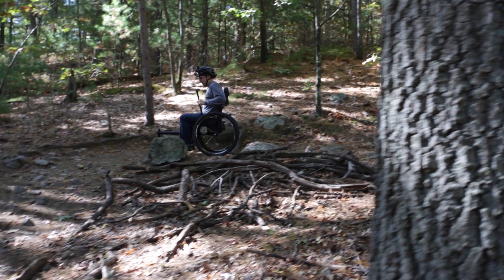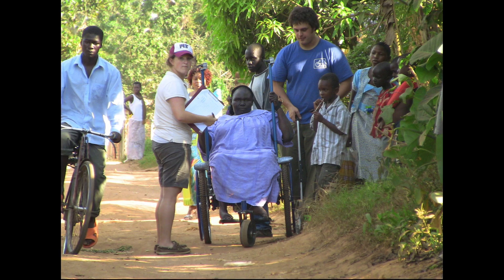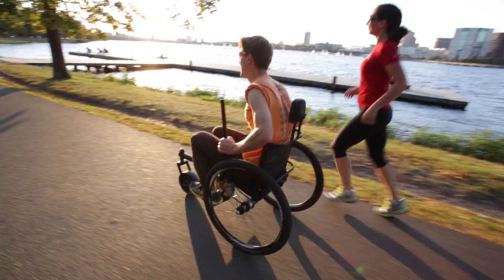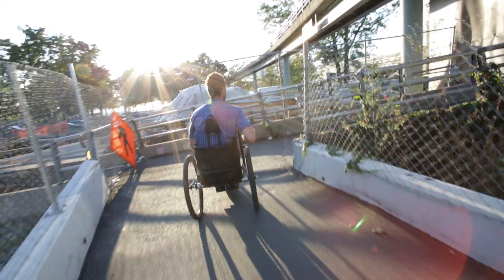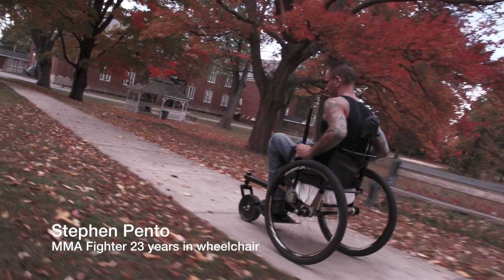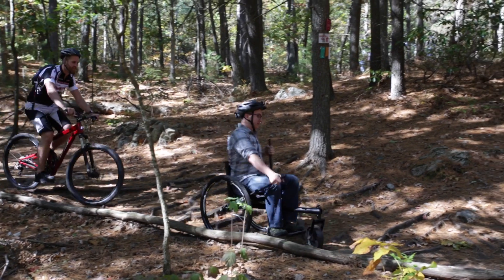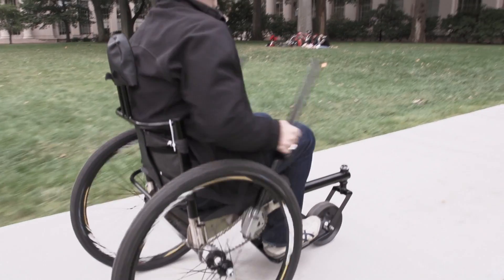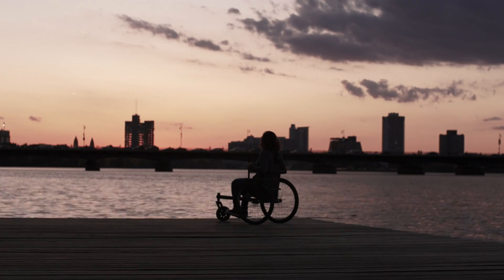The GRIT Freedom Chair: built for adventure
Check out this video to see the GRIT Freedom Chair all-terrain wheelchair in action and to learn more about the design process from GRIT's engineers.